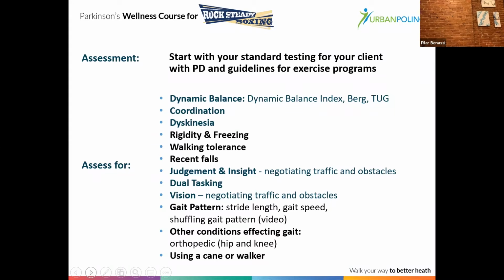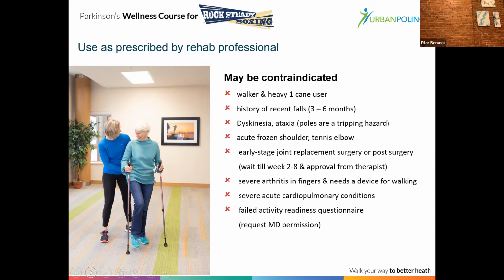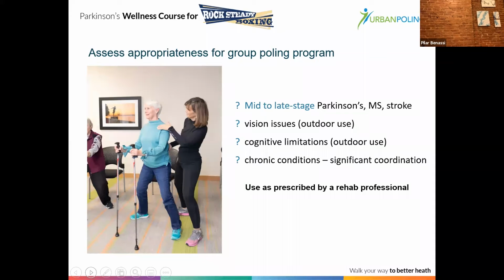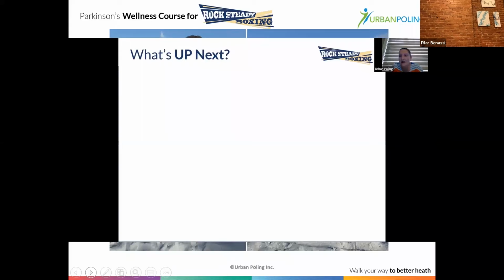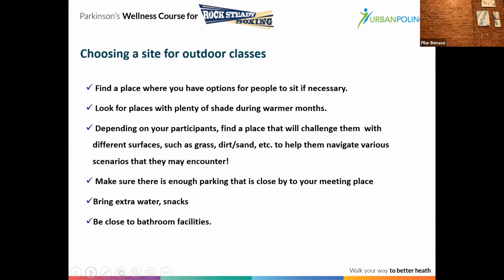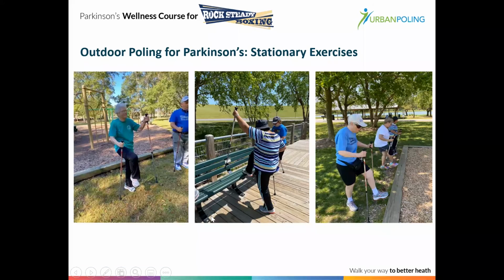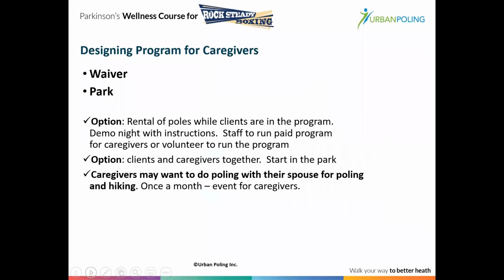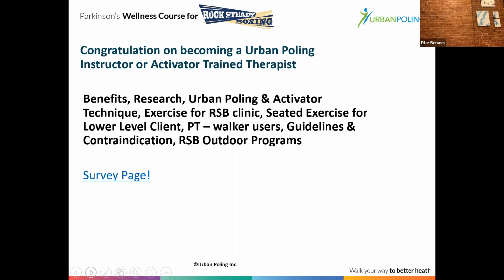Parkinson's Wellness Course Chapter 8 C2